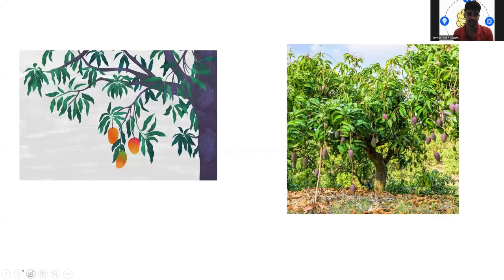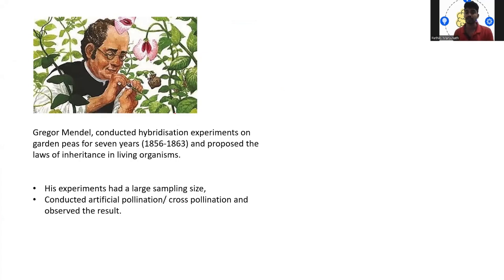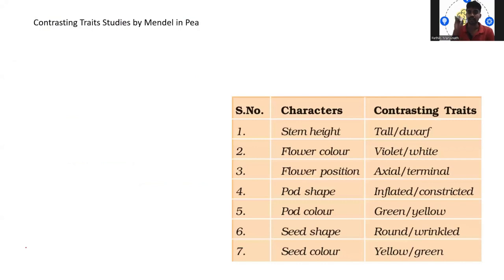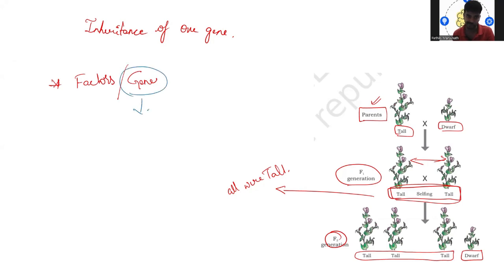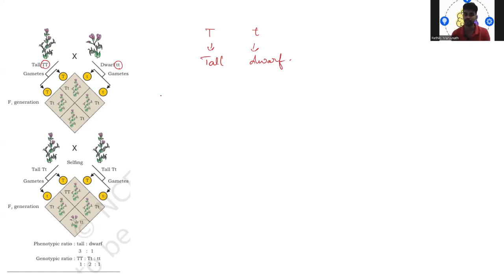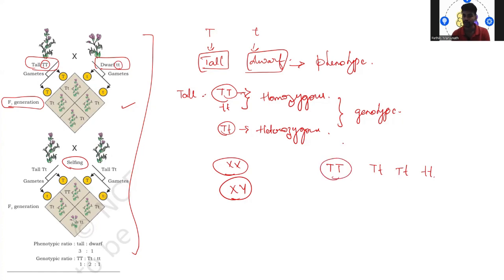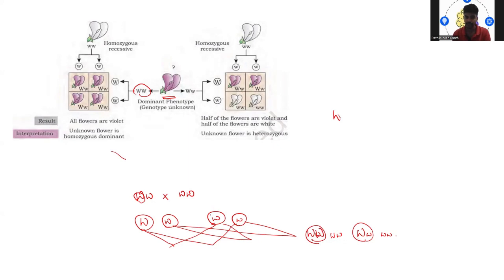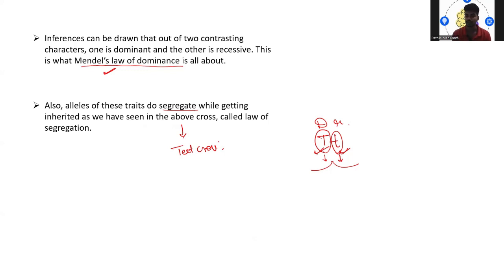Principles of Inheritance and Variation|Mendel's Law of Inheritance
Rethik Sir
MemoNeet Part Test series
MOLECULAR BIOLOGY | RNA | DNA|
REPLICATION
Biology
Brahmastra Test Series
NEET2025